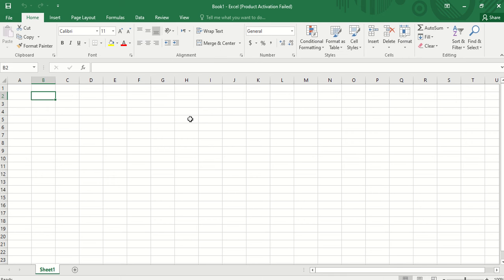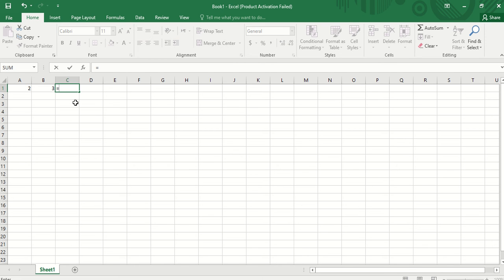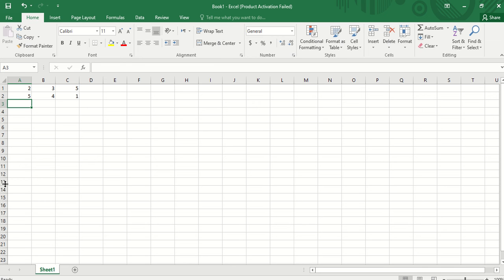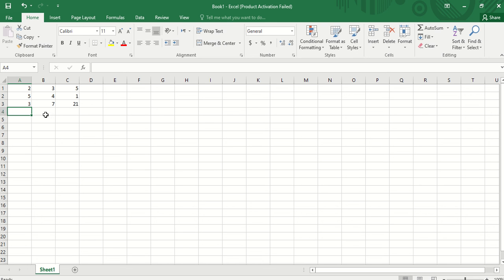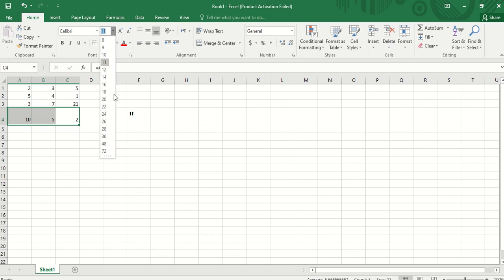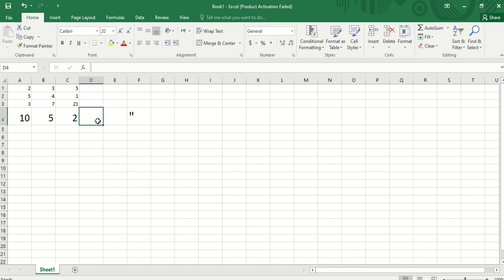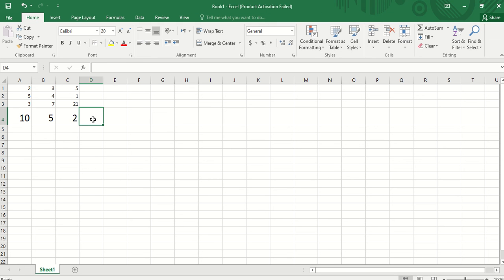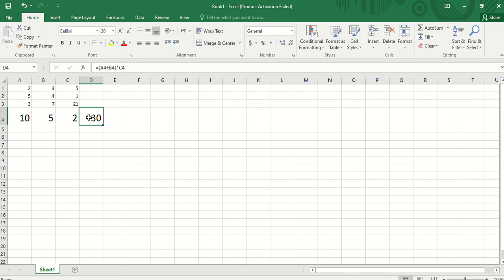MORE CALCULATION IN EXCEL